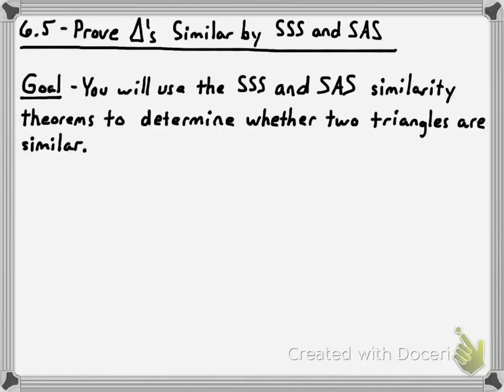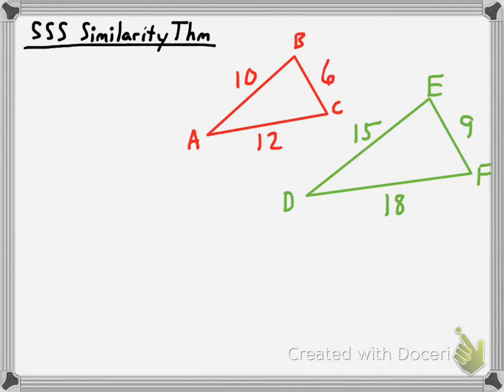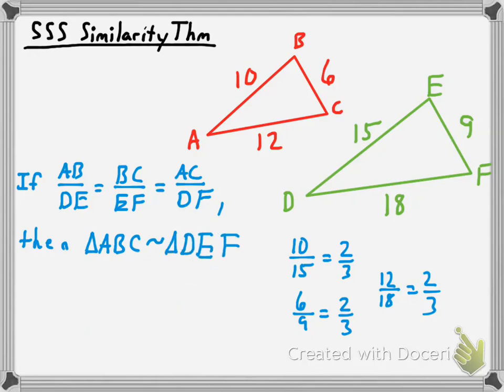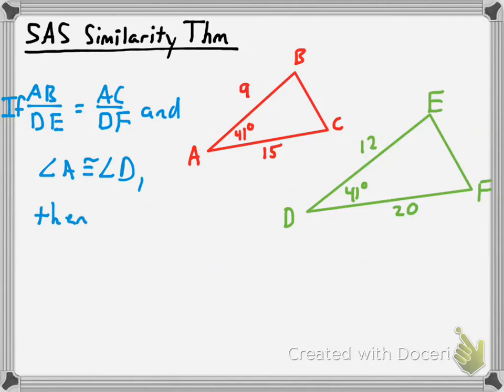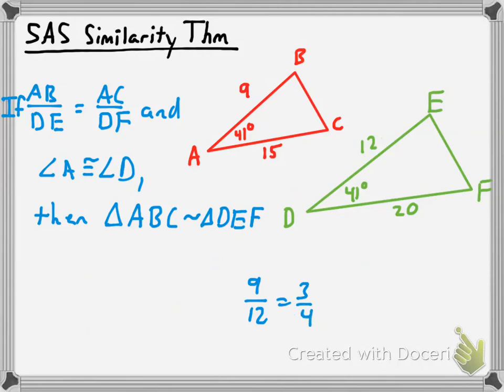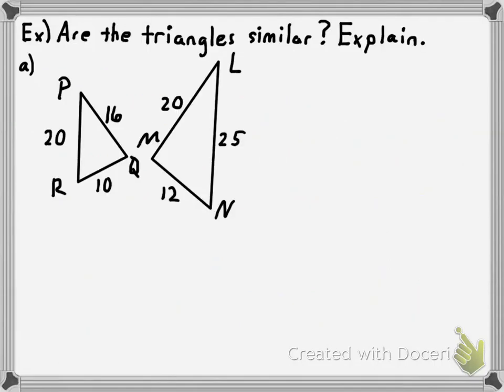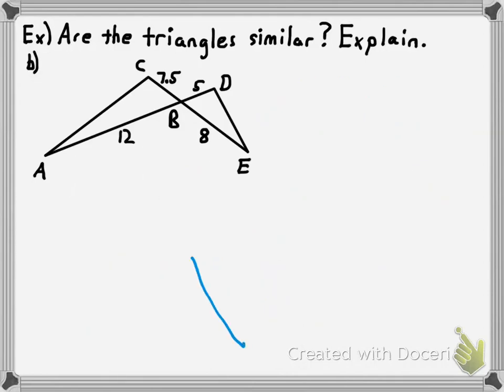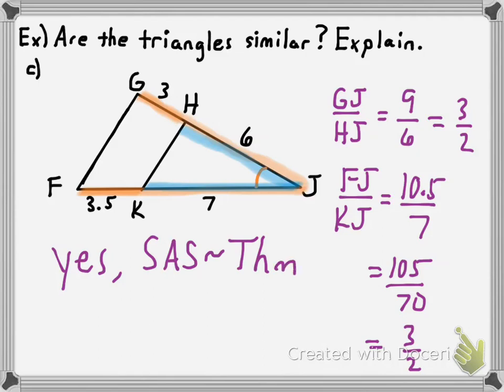SSS and SAS Similarity Theorems